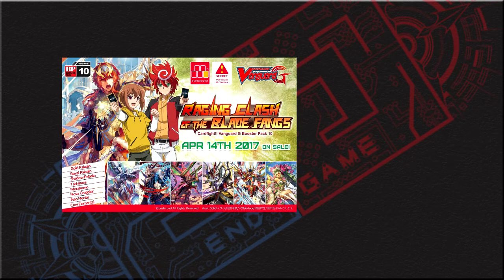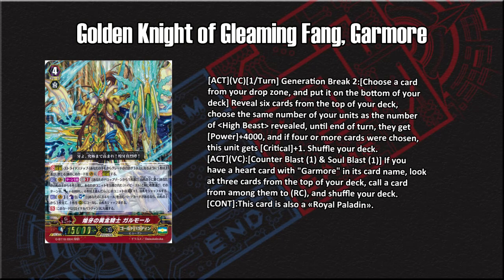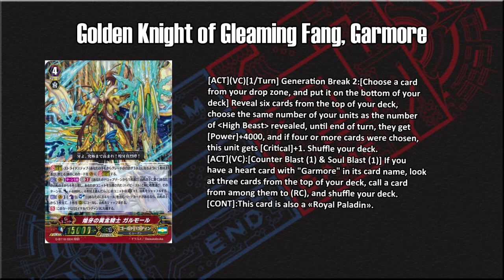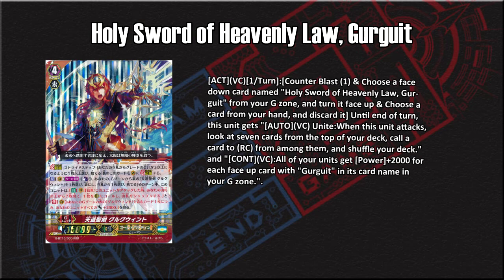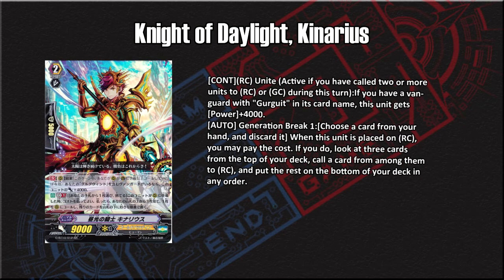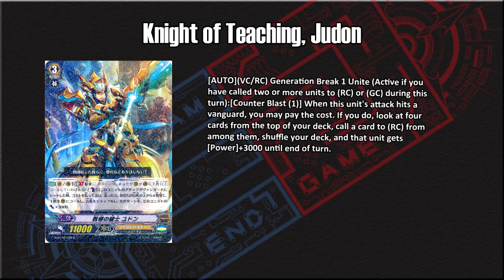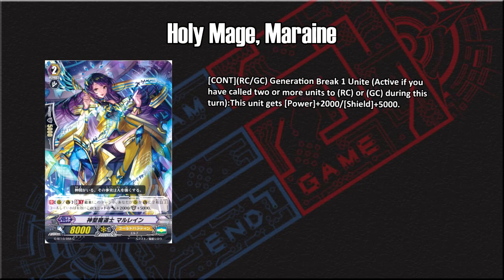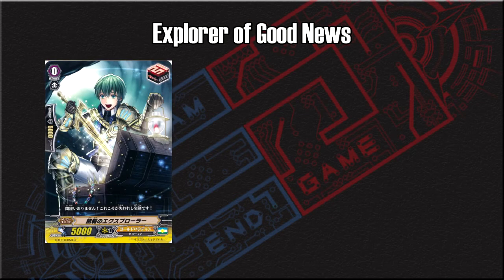Cardfight Vanguard!! - Raging Clash of the Blade Fangs - G-BT10 Set Review (Gold Paladin)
Hey guys!!
Here's our next Set Review.

This is our first time reviewing a Main set, ans as always, for ease of use for you viewers, we are also looking at the clans one at a time, so you only have to view the clans/cards you care about. :)

Please comment any feedback down below, as this is still technically a pilot series, and we aim to improve it for the future is you guys enjoy it!